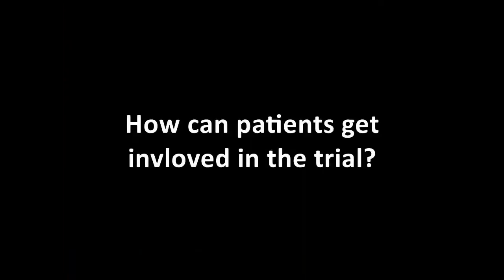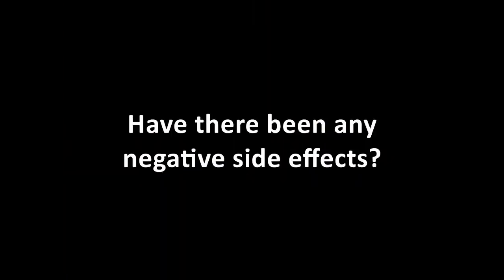Photomodulation Therapy for Dry Macular Degeneration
David Boyer, MD
USC Keck School of Medicine
Lighthouse III Study